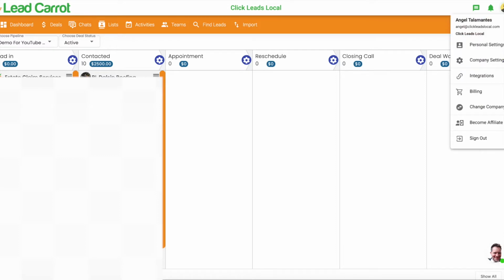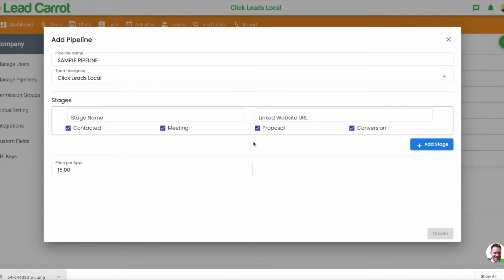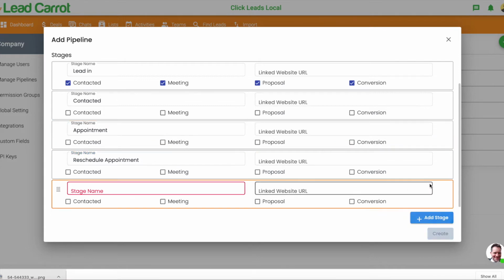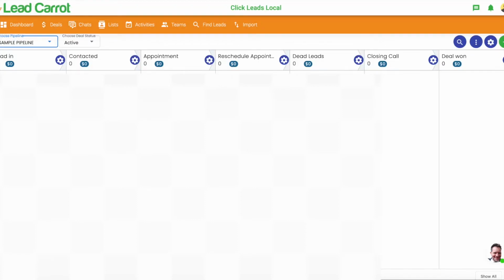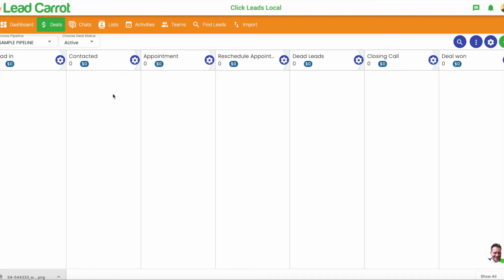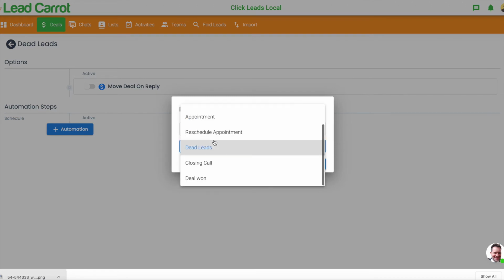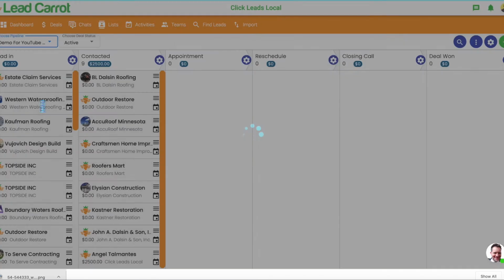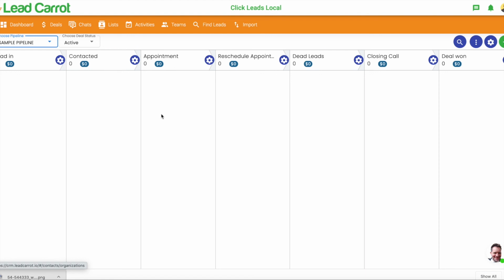How To Set Up Your Pipeline Automations In Lead Carrot - Pipeline Automation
PIPELINE AUTOMATIONS ARE HERE IN LEAD CARROT!

Lead Carrot is a CRM, Lead Finder, and an autoresponder all in one! This is an overview of lead carrot and how to use lead carrot for b2b purposes. There are so many other way to use lead carrot for automations, sales, follow-up, cold outreach, and more.

This  video will show you how to use the automation features  in Lead Carrot. Many people use other softwares such pipe drive, activecampaign, and mailchimp, but Lead Carrot does it all!

It's an amazing way to get B2b Leads rolling fast!

You are able to send Emails, Voicemail drops, and SMS texts through Lead carrot. Using the automation features, you can fully automate email drops as well as some follow-up for leads!

I am Angel Talamantes of Click Leads Local and we're a local digital marketing agency out of the Minneapolis Twin Cities Minnesota area that combines the power and creative of video with the analytics of digital marketing to create powerhouse local businesses that are seen all over their area.

-Our Software-